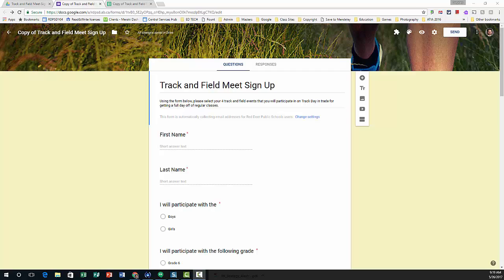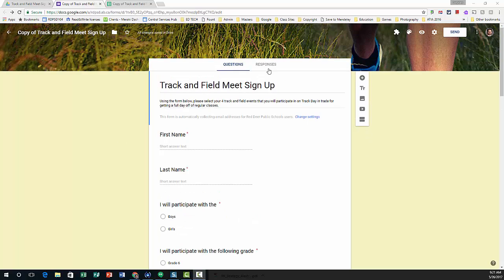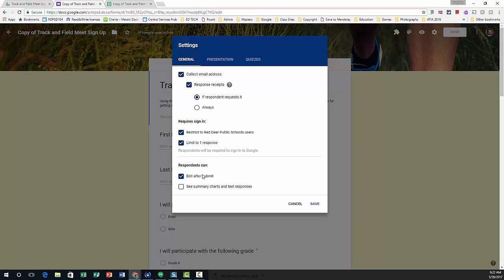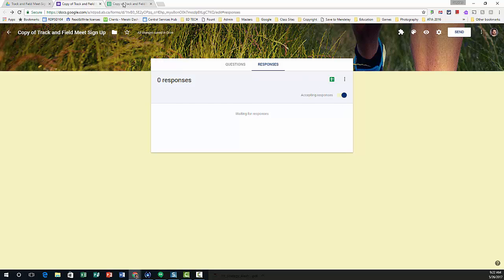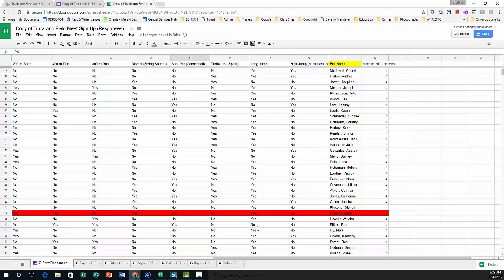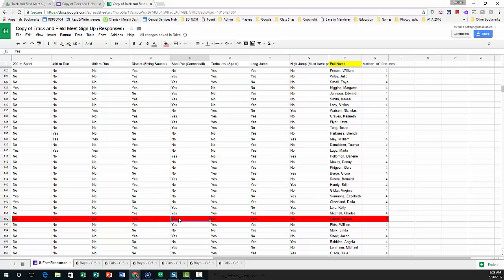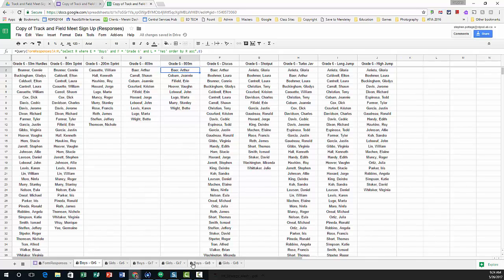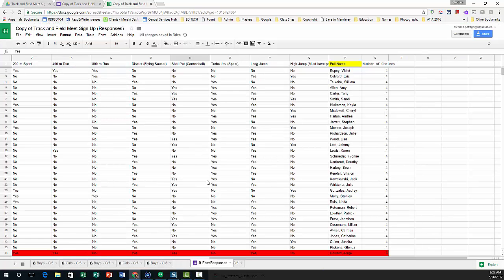Google Sheets for Track and Field Meet Sign-Ups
How one middle school uses Google Forms and Google Sheets to organize their track and field meet.

As always, feel free to use, modify or copy.